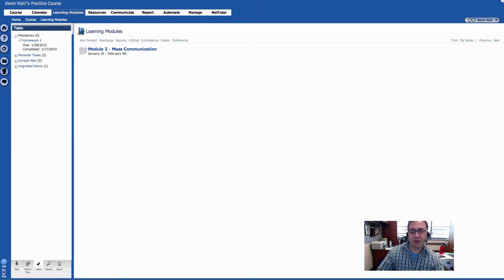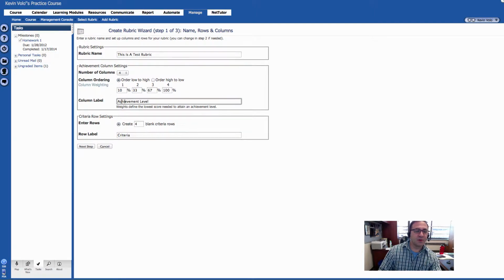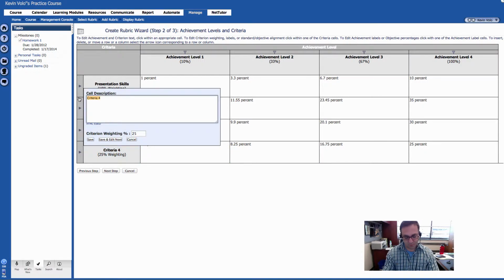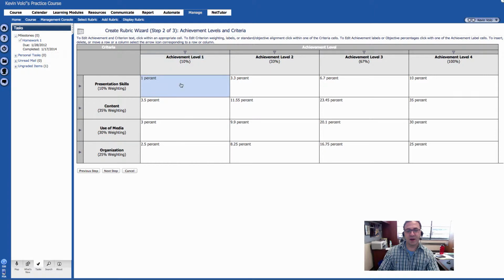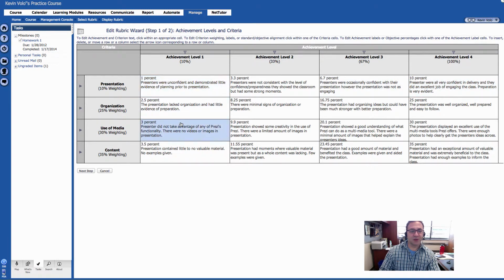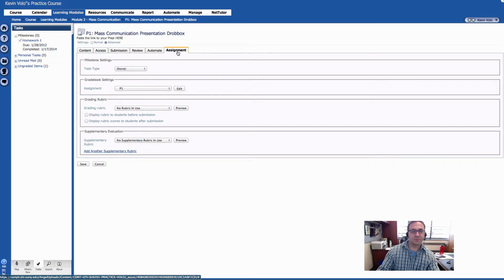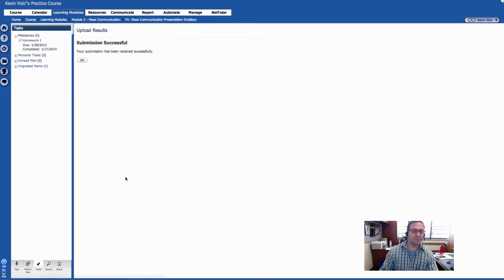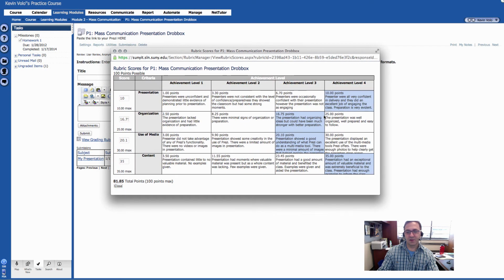Setting up Your Gradebook in Angel LMS - Gradebook Rubrics, 7